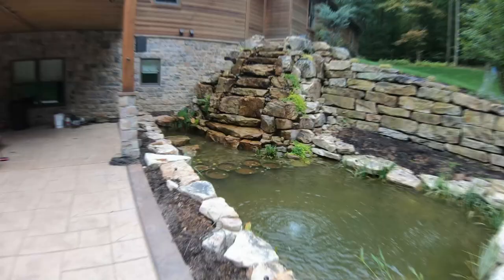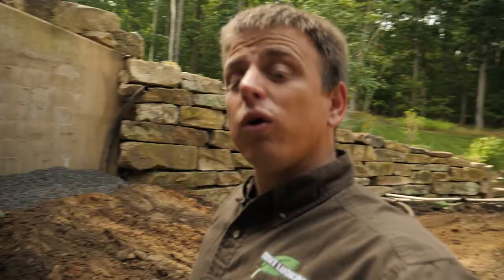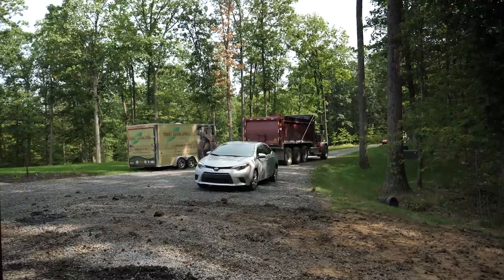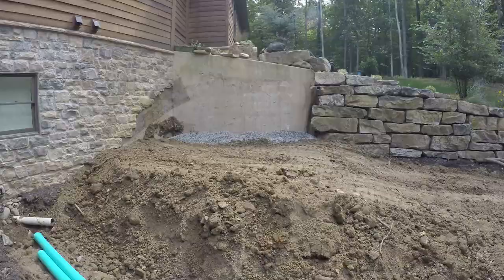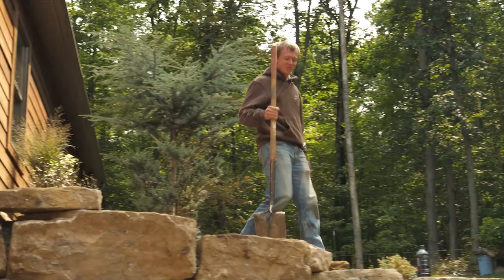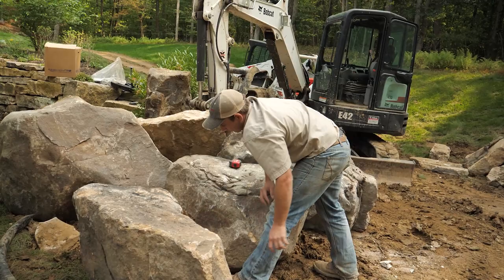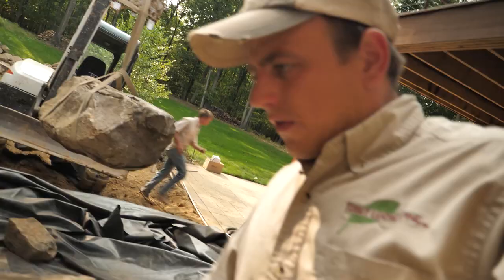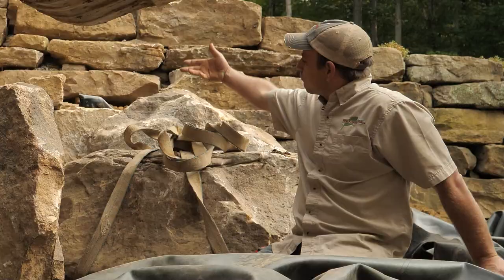My FAVORITE WATERFALL of 2020 - Pond Makeover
This waterfall turned out to be my favorite outcome of 2020. I loved the crashing mountain falls style. Super deep pools in between the cascades gave it a deep sound too.

This build was particularly difficult. We had to pull out a poorly done water feature first, and then build it from the top of the stream backwards. This can be done, and we've done it before but is always more time consuming and difficult.

This job also goes to show how it is actually cheaper to spend the money to hire a experienced contractor to do a water feature project right the first time, rather than try to save money and do it on the cheap. This homeowner unfortunately paid to build this water feature twice. The first one was done by a contractor without much experience in water features, this second one was done by us.

We do all our estimating, time tracking, scheduling in SynkedUP.com